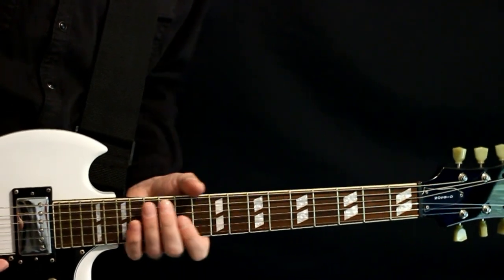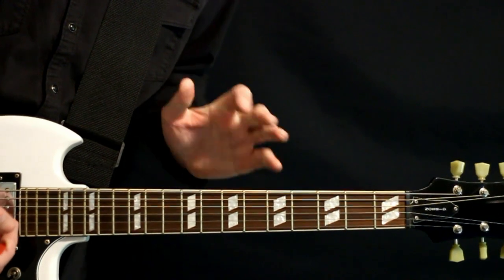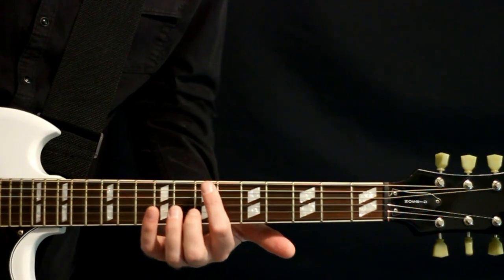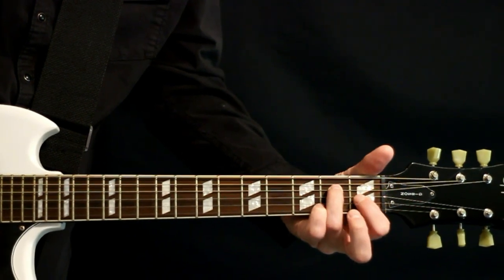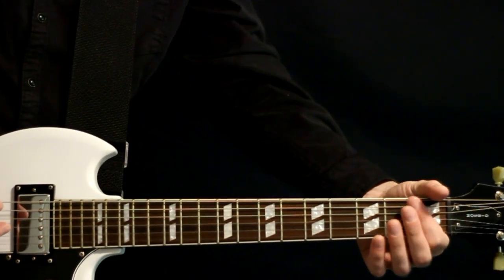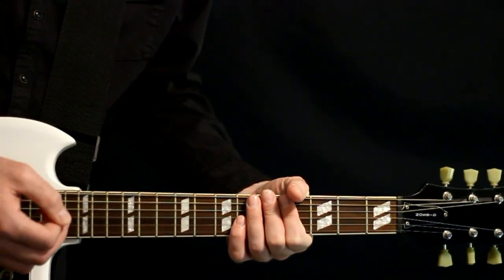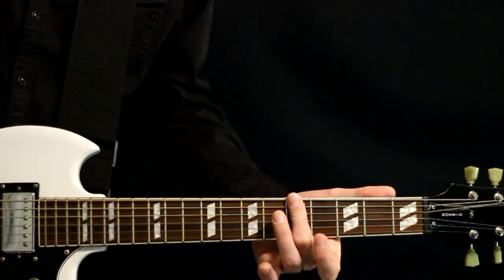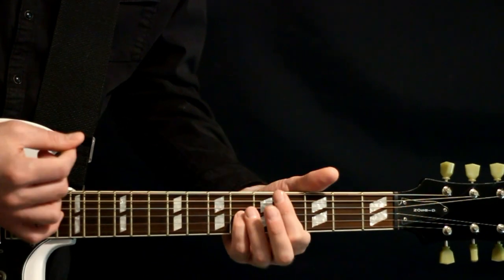Deftones Lotion Guitar Lesson / Guitar Tabs / Guitar Tutorial / Guitar Chords / Guitar Cover